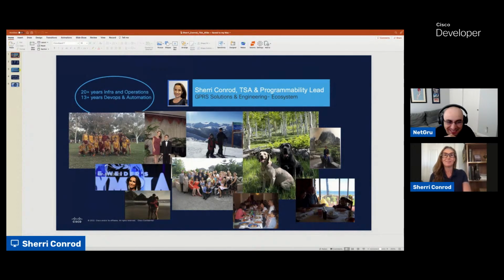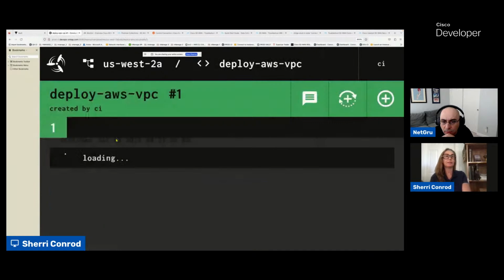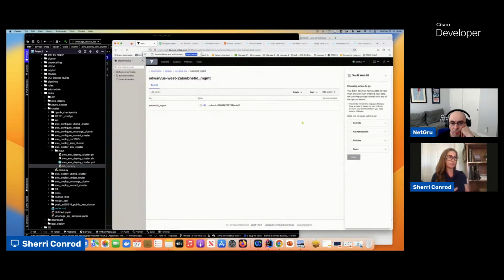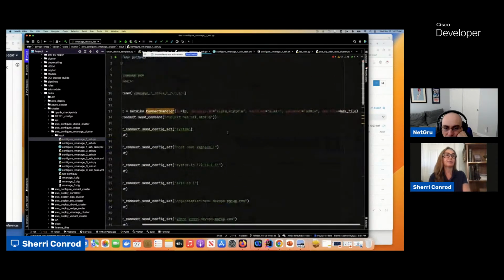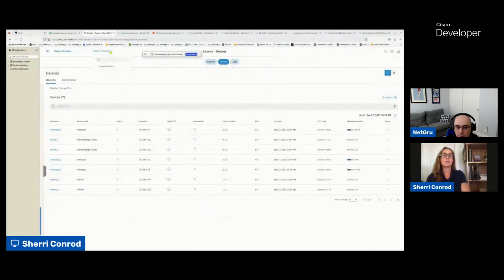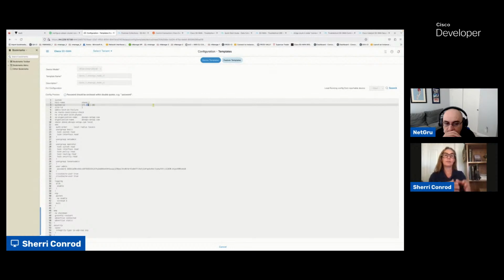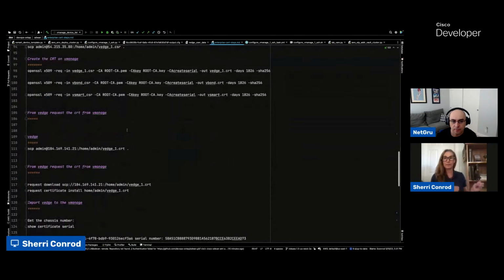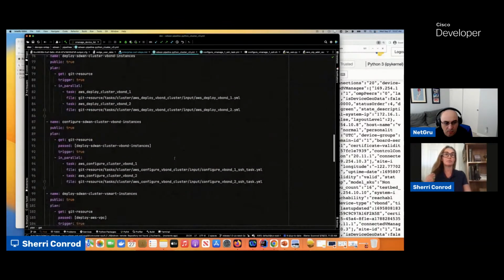Hybrid Architectures and Public Cloud Deployments | Cisco Catalyst SD-WAN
In this live stream you will learn how to deploy and extend your Cisco Catalyst SD-WAN fabrics into public cloud environments such as AWS and Azure.